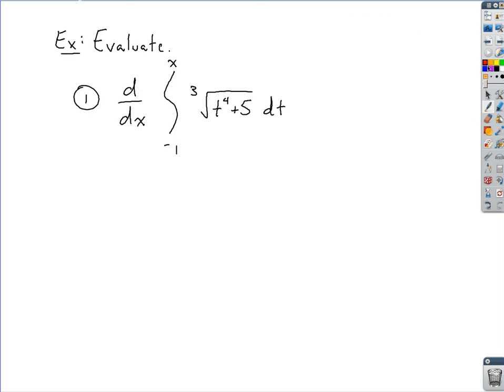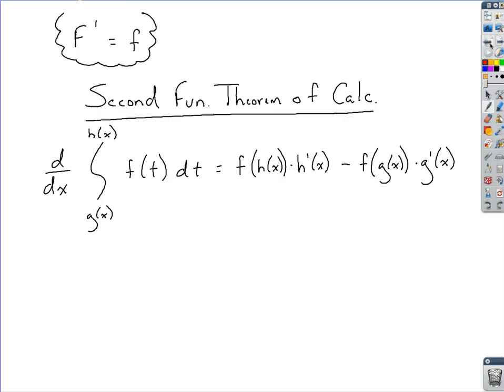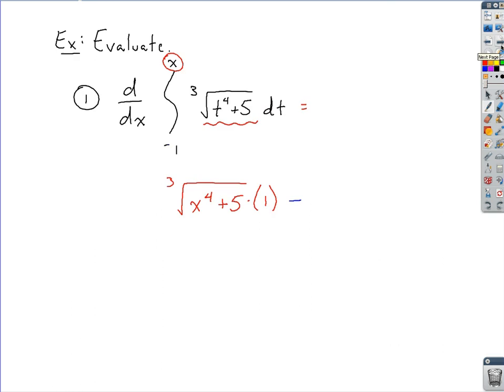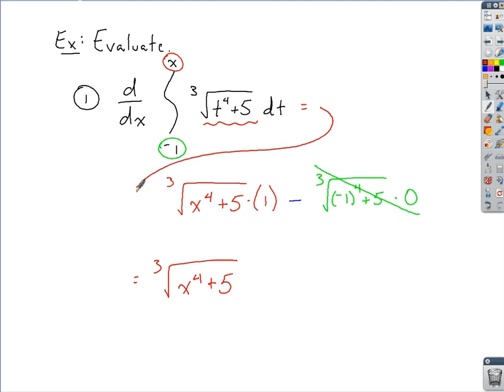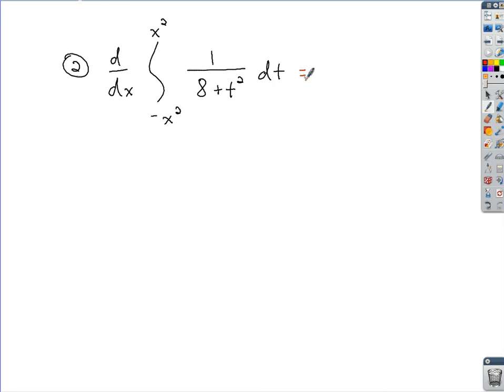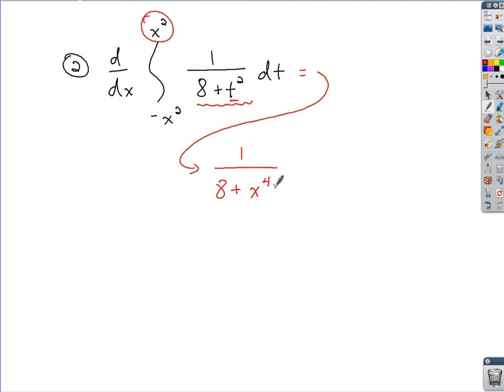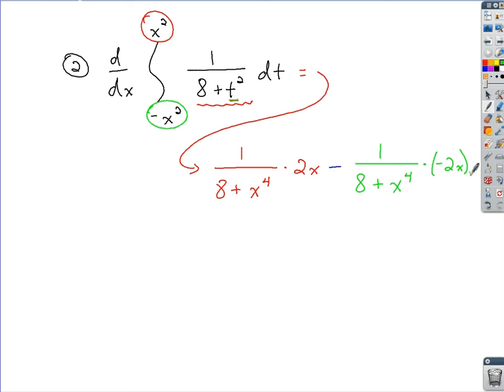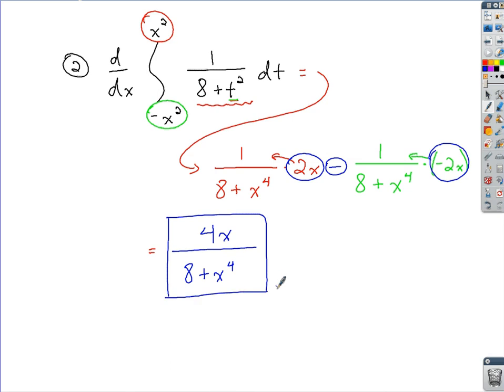Calculus - Intro to the Second Fundamental Theorem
This is the first of two lessons on the Second Fundamental Theorem.  In this video, two examples are shown applying the basic idea behind the theorem.